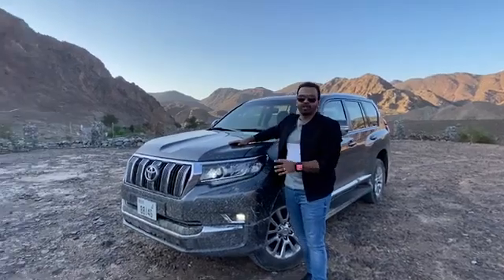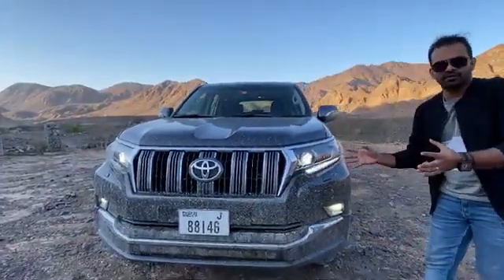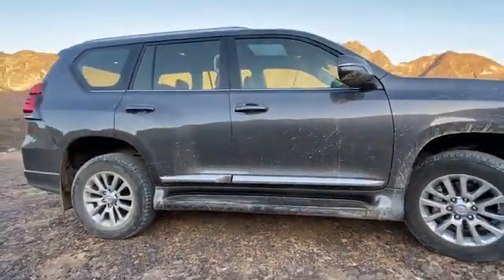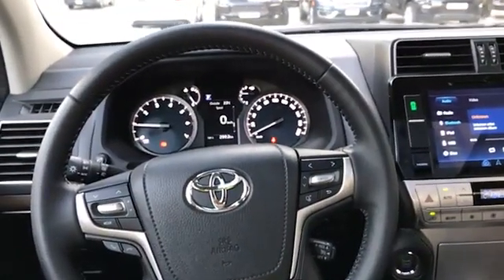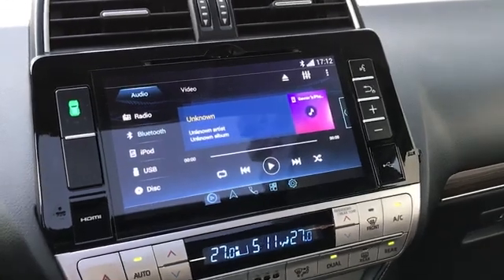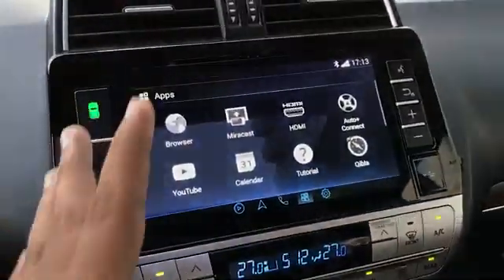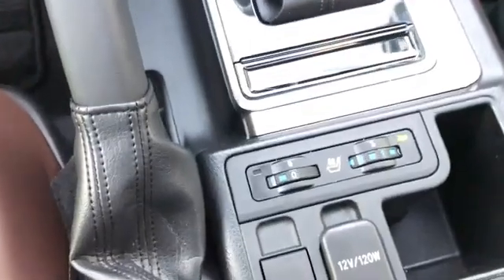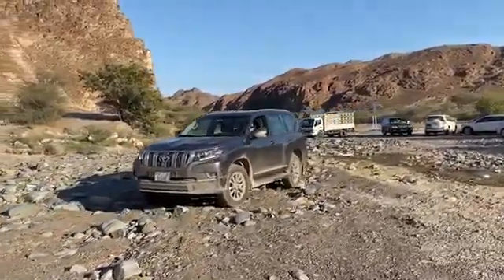Prado luxury suv....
Prado super luxury suv in the video.